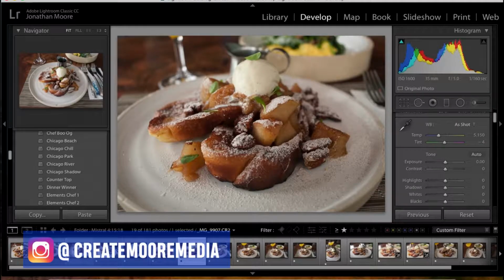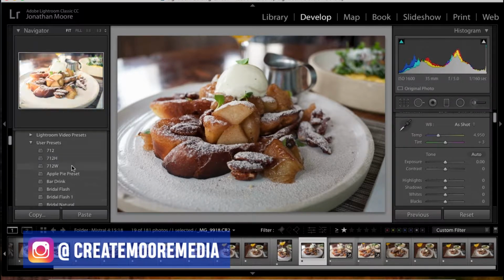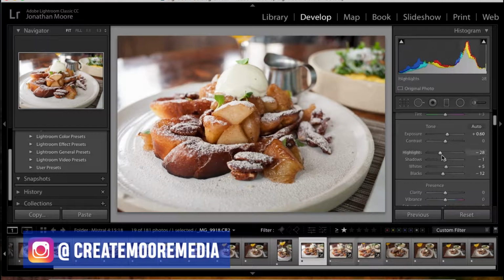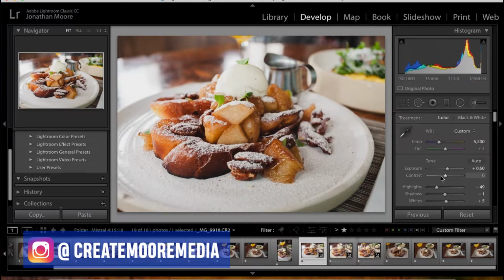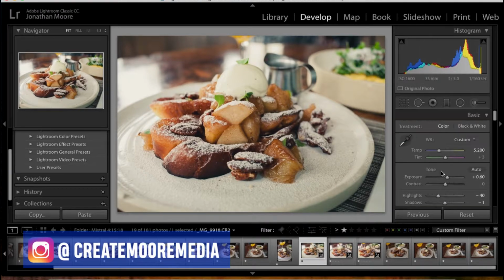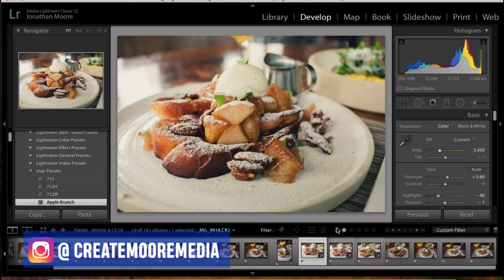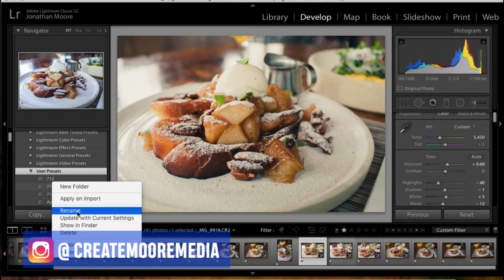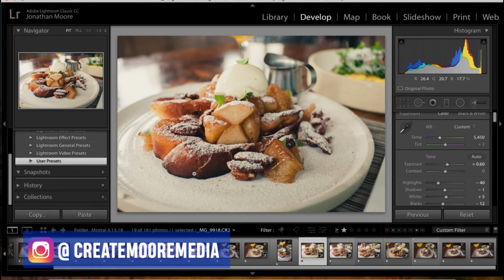How to Create Custom Presets | Lightroom Preset Tutorial | SSSVeda day 20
Today I'm going to be showing you how to create, import, export and share your custom lightroom preset. This brief lightroom preset tutorial will show you just how easy it can be.